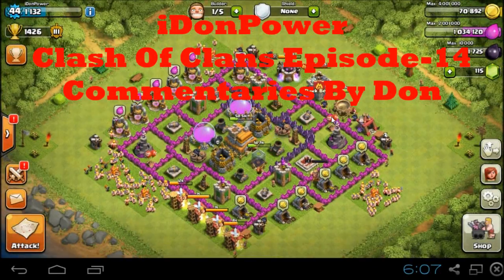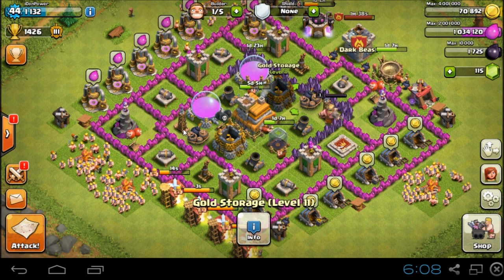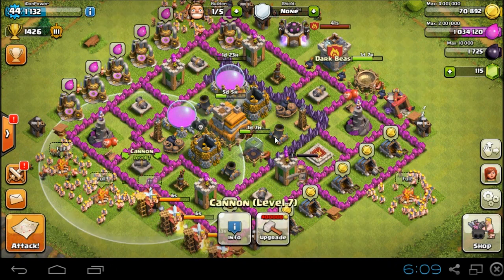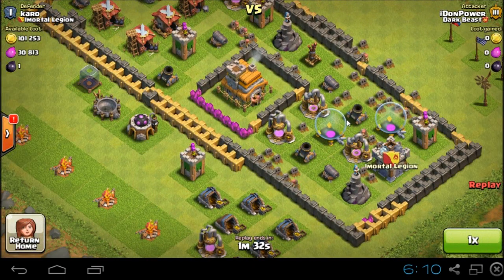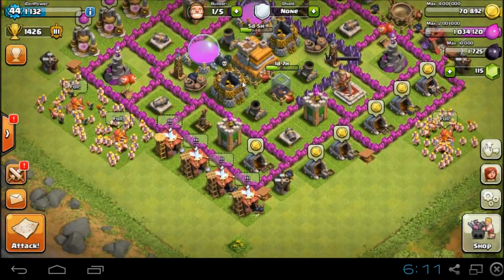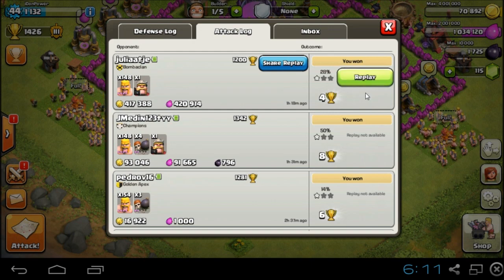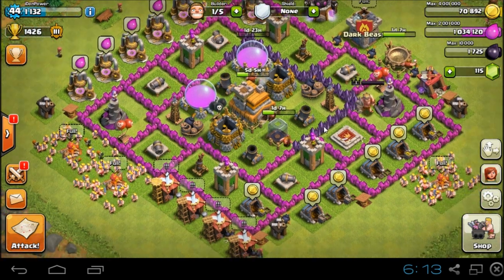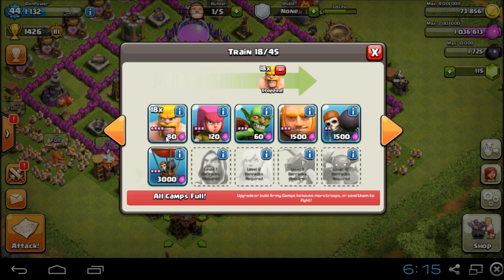Clash Of Clans Episode 14